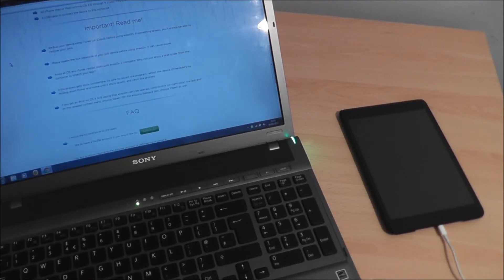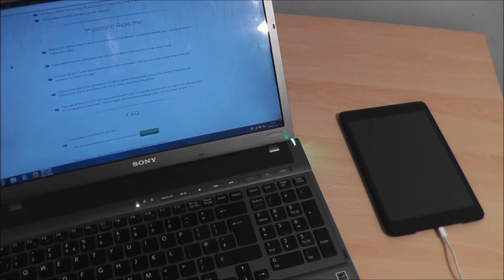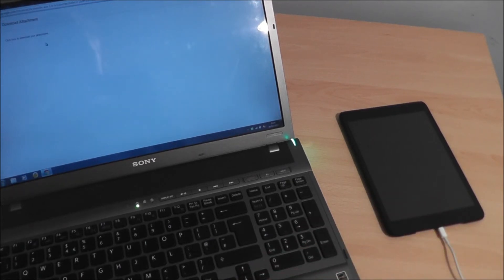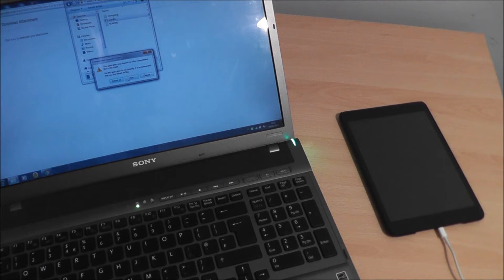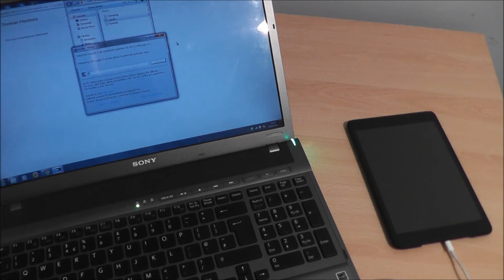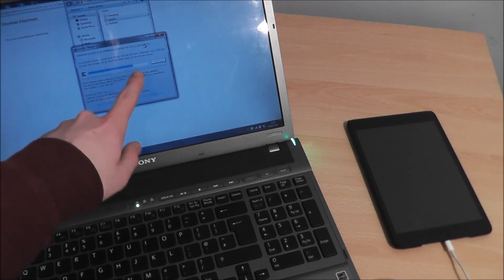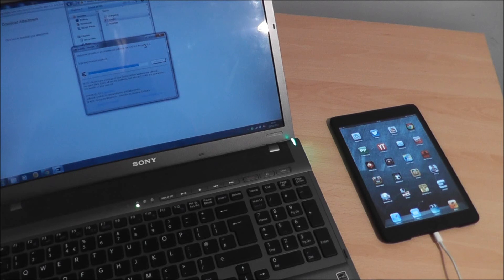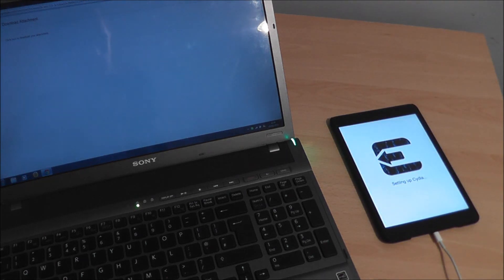iOS 6 Jailbreak for iPad Mini, iPhone 5, iPod Touch & iPad with Retina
This untethered jailbreak will work with any iOS 6.x device such as the iPad Mini, iPhone 5, iPod Touch or the iPad with Retina Display. This is just showing you what the guys at Evasi0n.com have came up with and of course I'm not using this on a permanent basis.